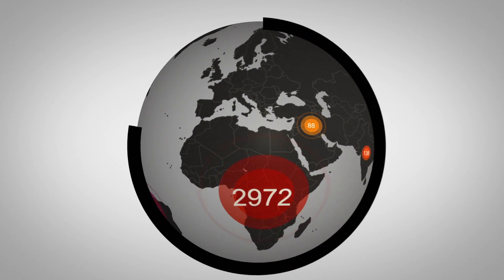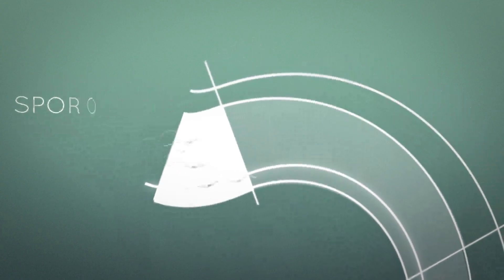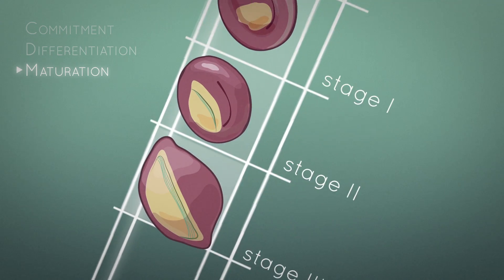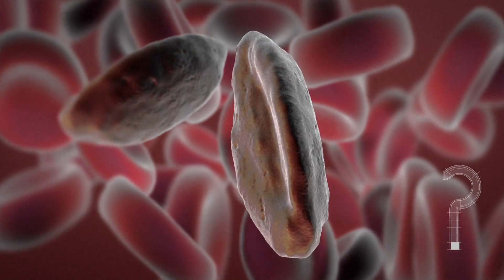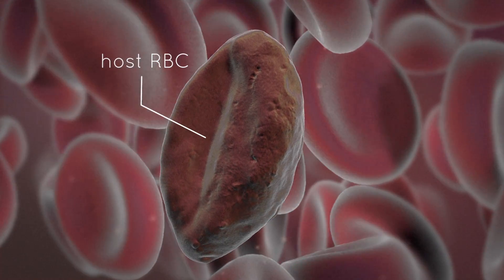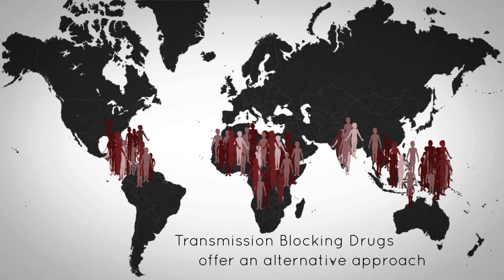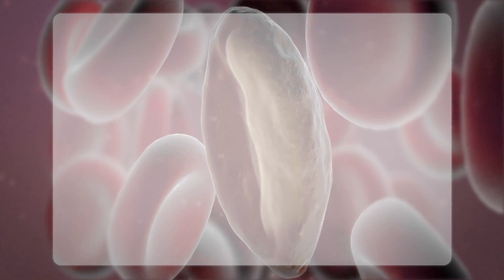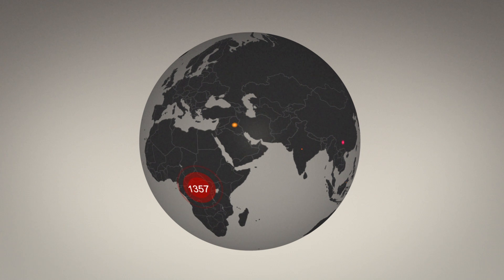Malaria the Forever War: Breaking the Cycles of Despair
Johns Hopkins Malaria Research Institute presents
The role of Gametocytogenesis and Targeted Interventions in Malaria Elimination and Eradication

Malaria remains a significant global health problem with an excess of 1 million deaths per year, primarily among children under 5 years of age in Sub-Saharan Africa. The Plasmodium parasite, the causative agent of malaria, lives a complex life cycle in two evolutionarily divergent hosts, the human and the mosquito. Although Plasmodium transmission is clearly recognized as an important step in the parasite life cycle, very little is known about the sexual or "gametocyte" stages, which are the only parasite forms that can be transmitted from a human to the mosquito.

Human infection is initiated by the bite of an infected Anopheles mosquito, wherein sporozoite  stages are injected into the skin and then traffic in the bloodstream to the liver. Following liver-stage development, thousands of merozoites are released into the blood to infect red blood cells (RBCs). A subset of these asexual parasites receives a "commitment signal" that initiates sexual differentiation, or "gametocytogenesis". Merozoites are then released from sexually committed schizont-infected RBCs, invade a new RBC and form the "gametoring" stage. Maturation, the final phase of gametocytogenesis, is initiated and the gametoring enters a cellular differentiation process divided into five developmental and morphologically discrete stages. The inner membrane complex (IMC), which is supported by the microtubule network is involved in this process, and the IMC and the microtubule network expand around the periphery; thereby influencing cell shape. During stage 4, the IMC has been stretched and completely surrounds the parasite. When the microtubule network is disassembled it results in the relaxation of the ends of the gametocyte producing the characteristic stage 5 crescent. The Plasmodium parasite has completed gametocytogenesis. Terminally differentiated stage 5 male and female parasites circulate in the peripheral blood stream and capillary venules and are easily distinguishable by light microscopy in Giemsa stained thin blood smears.

Interventions to block gametocyte persistence in the bloodstream, and transmission to mosquitoes are urgently needed, especially in the context of malaria elimination and eradication.

 Transmission Blocking Vaccines, TBV

Following immunization with a TBV, antibodies elicited against parasite surface antigens can either clear gametocytes in the bloodstream or, upon uptake with gametocytes into the mosquito midgut during blood feeding, prevent downstream developmental stages thereby blocking malaria transmission. Classical TBVs can target gametocyte, gamete or ookinete proteins. However, of these three stages, only gametocytes are present in the human host, and targeting gametocytes may allow for natural boosting of the vaccine. To date, the majority of candidate gametocyte surface antigens remain untested as TBV targets.

Vaccine efficacy depends on the intrinsic ability of a vaccinated individual to mount an immune response, and this is negatively impacted by the poor health and nutrition status of vaccinees in malaria endemic countries. Therefore, transmission-blocking drugs offer an alternative approach that can circumvent this hurdle.

Transmission Blocking Drugs

Primaquine, PQ, is the only drug currently available that is effective against stage V gametocytes. The exact mechanism is not well understood but is reported to affect parasite mitochondria. However, clinical use is limited by PQs toxicity, particularly in individuals with glucose-6-phosphate dehydrogenase (G6PD) deficiency, which is common in malaria endemic regions.

Artemisinin is an effective antimalarial but activity is limited to asexuals and stage I-III gametocytes.  Discovery of new drugs that are focused on preventing gametocyte development, killing mature stage V's in humans or preventing gametogenesis and fertilization in the mosquito could result in significant reductions in the number of infected mosquito vectors. However, the underlying genetic and biochemical pathways driving gametocytogenesis and as a result, the number of potential druggable targets remains unknown.

In the era of malaria elimination and eradication, research must be focused on breaking the cycle of malaria transmission.   To do so, we must fill the gaps in our knowledge about gametocyte developmental biology so that we can develop a multifaceted approach to saving lives and eradicating this disease.

Special Thanks:
Rhoel Dinglasan, Ph.D., M.P.H.
dinglasanlab.org.
Corinne Sandone, M.A., CMI,
Matthias Marti, Ph.D.